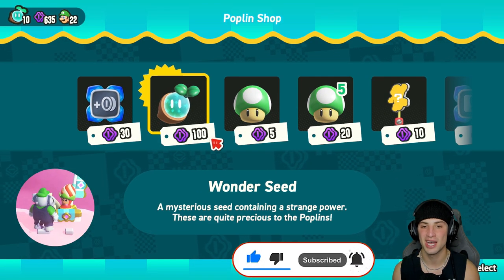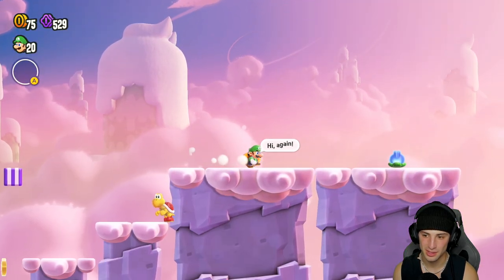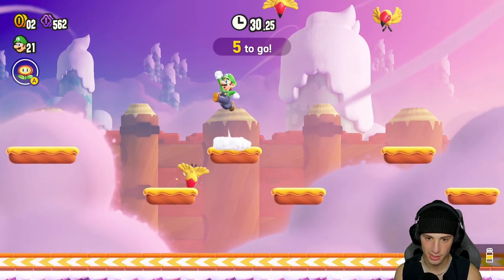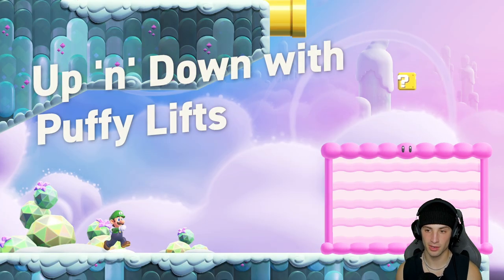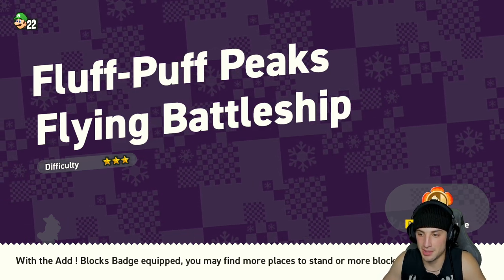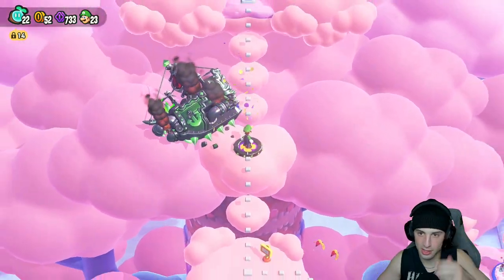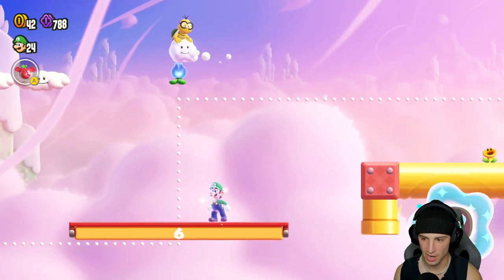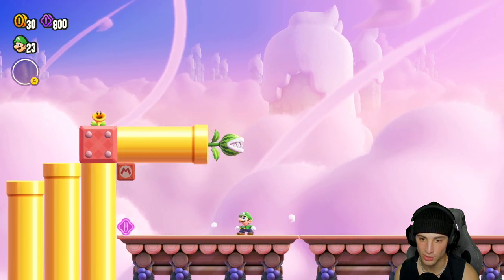Wonder Seeds and 10 Coins At Fluff Puff Peaks! - Super Mario Bros. Wonder - 100% Playthrough Part 4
Part 4 for my play through on Super Mario Bros. Wonder for the Nintendo Switch!
In This Video:
- Complete Levels In Fluff Puff Peaks.

GAME INFO
Name: Super Mario Bros. Wonder
Developer: Nintendo
Publisher: Nintendo
Platforms: Nintendo Switch
Release Date: October 20, 2023